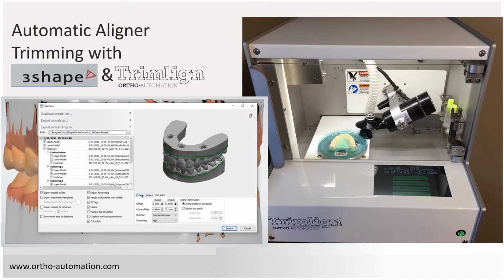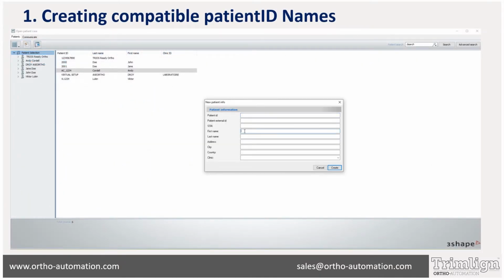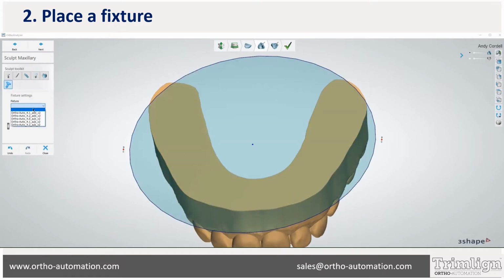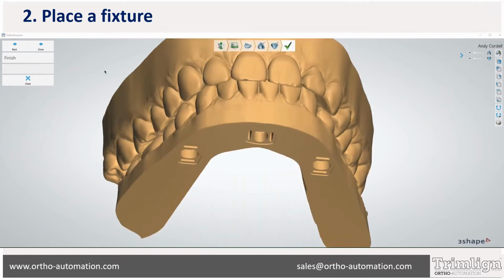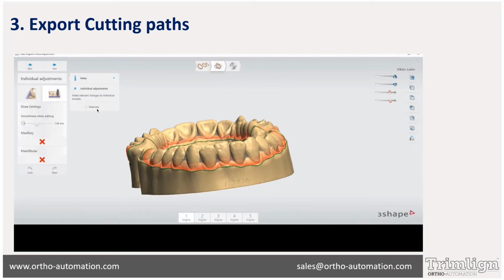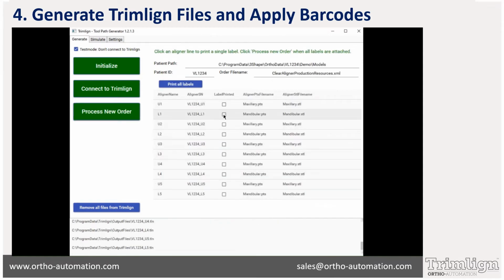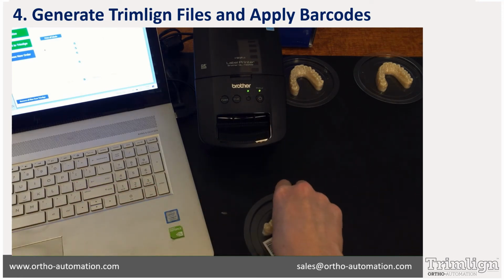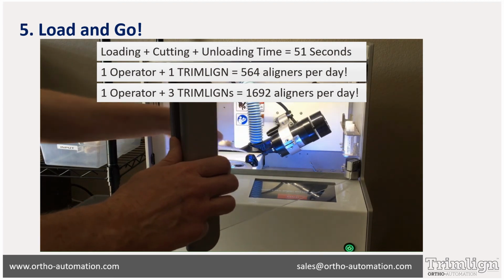Automatic aligner trimming with 3Shape and Trimlign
Ortho-Automation is proud to announce we are now a validated partner of 3Shape's Clear Aligner Enterprise solution, OnyxCeph and SimplyCeph.  We are now accepting orders for Trimlign machines within the USA.

Trimlign is small enough for a clinic tabletop, yet robust enough for a continuous production environment.  Trimlign is open-protocol and actively integrating with most aligner planning software packages. More partnership announcements are coming soon!